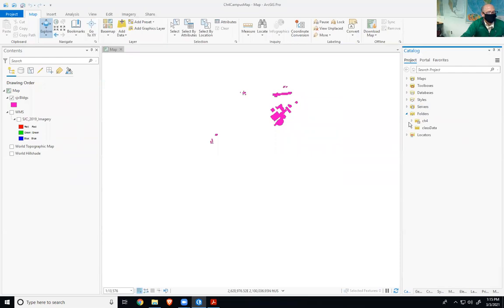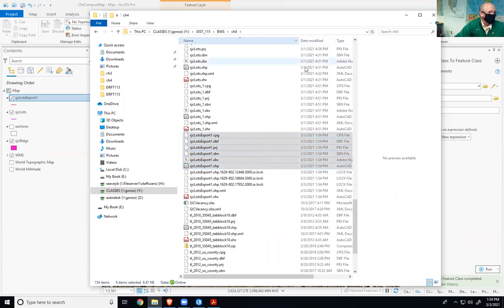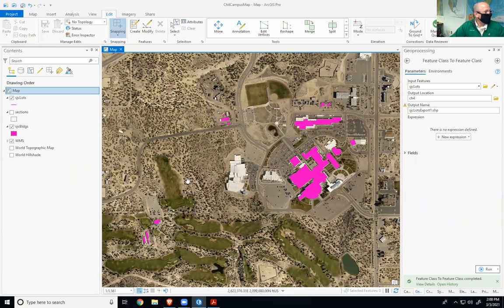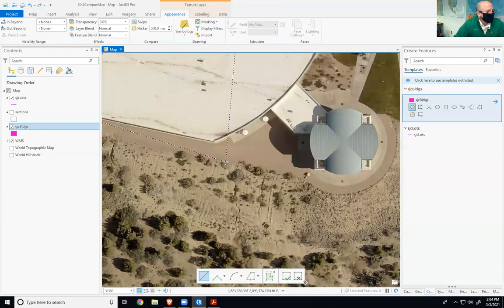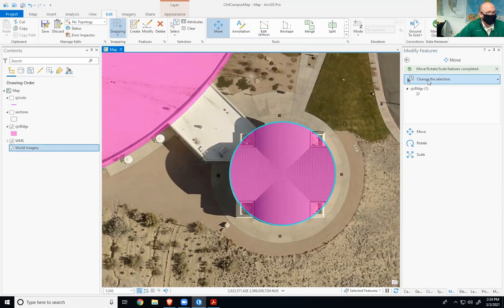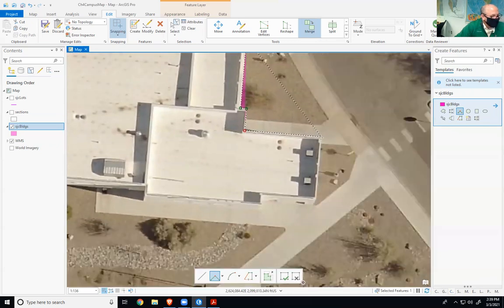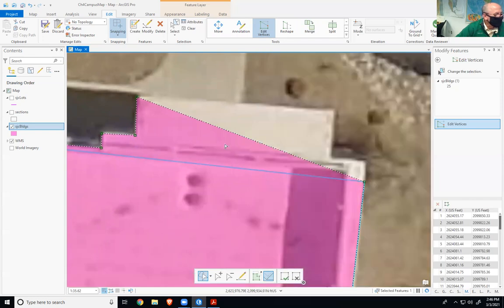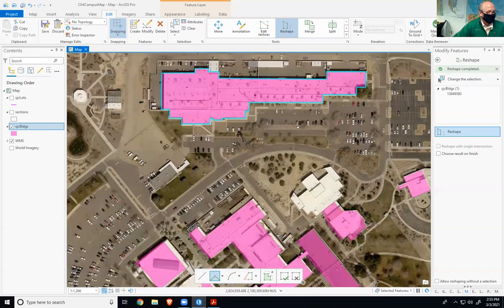Campus Map Class Session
Class session recording where we finish lot drawing, export to a shapefile and zip it up for sending to client.